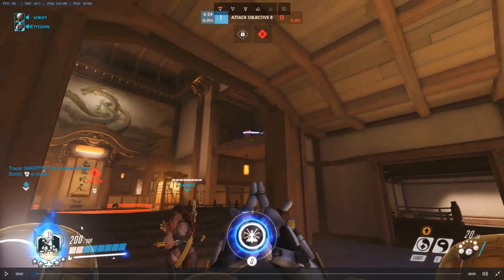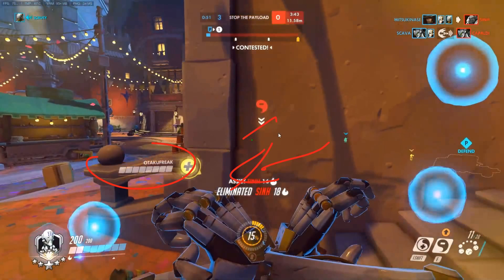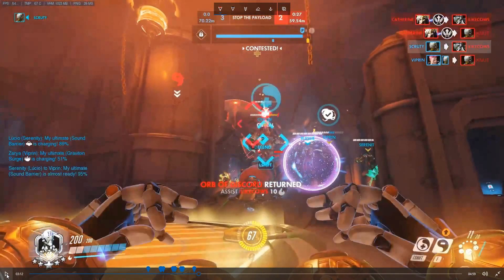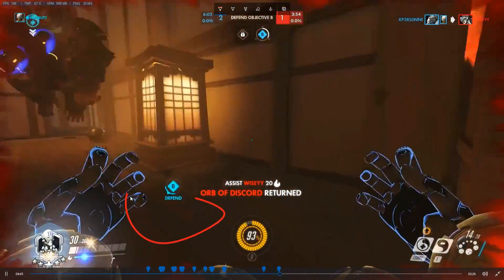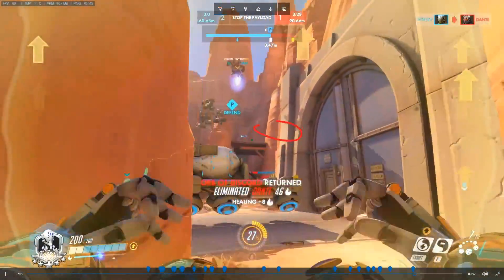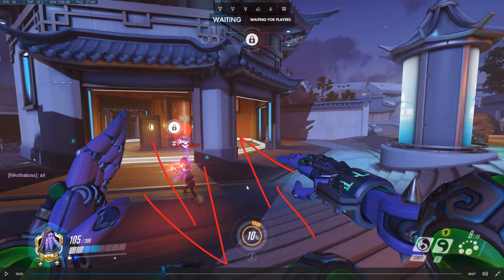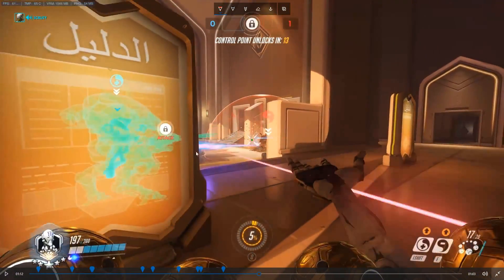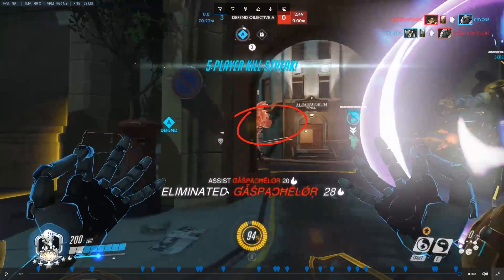Advanced Zenyatta Guide Part 3/6 (by +800h GM Zen main)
Part III of my Zen guide in which I cover Offense in general and positioning.

TIMESTAMPS:
00:00 - Offense intro/general tips
03:08 - Fighting Tracers
07:55 - Fighting Genjis
12:15 - Fighting Pharahs
14:23 - Fighting Soldiers
17:25 - Fighting Symmetras
18:34 - Hanzo/Widow appendix
18:52 - Winston appendix
19:52 - Tracer appendix (cheeky movement)
21:01 - Positioning

Hope it's helpful, my Zens!